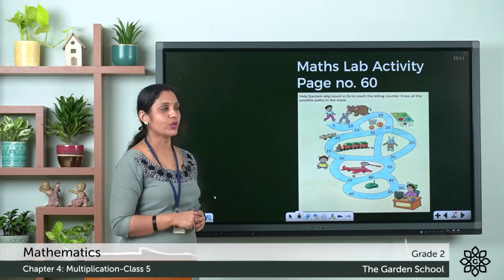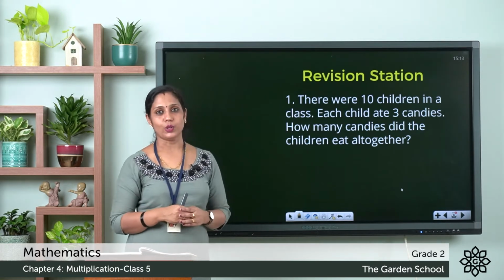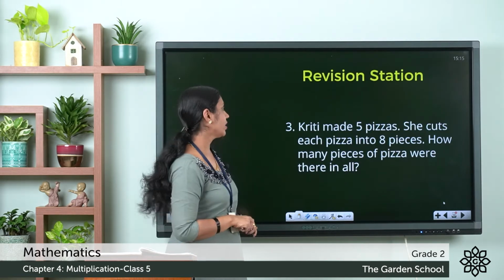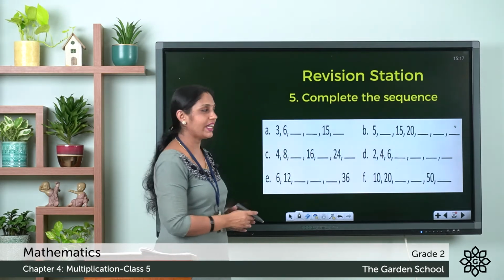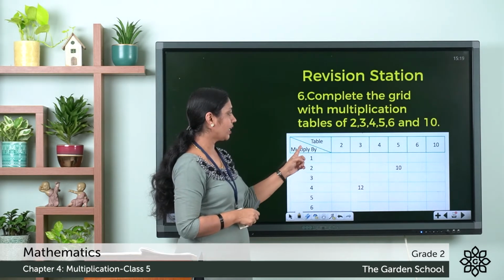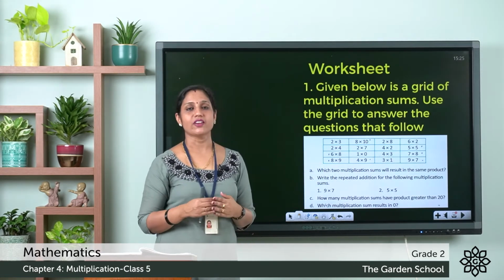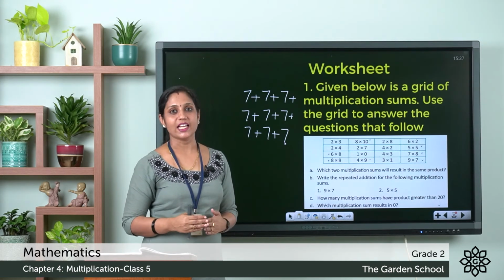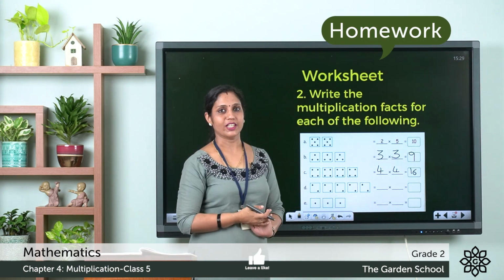Grade 2 Mathematics Chapter 4 Class 5 Multiplication Exercise